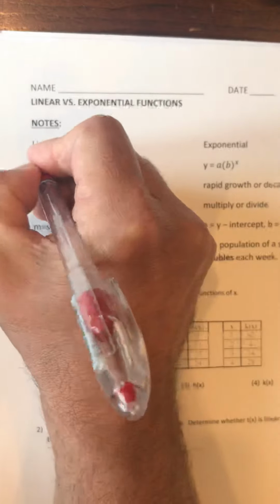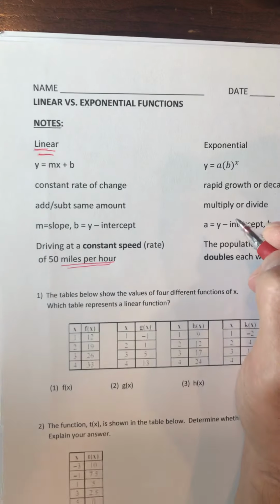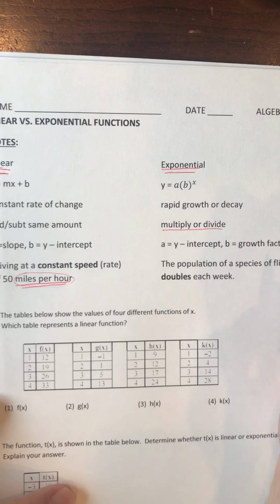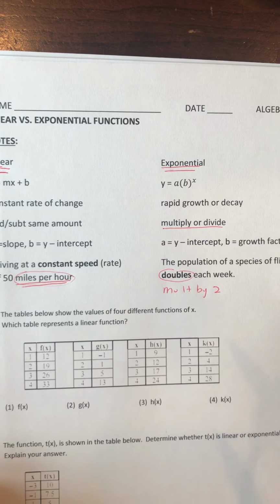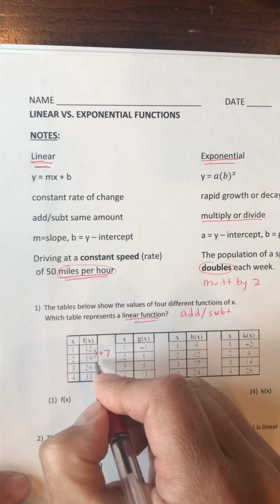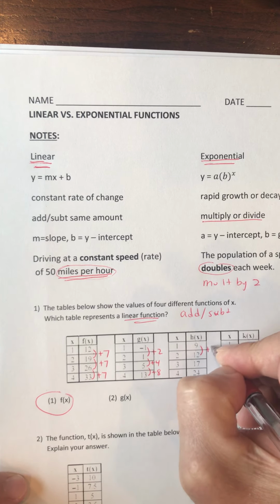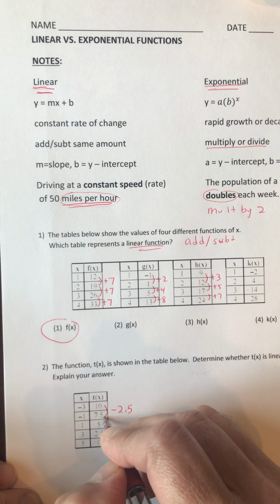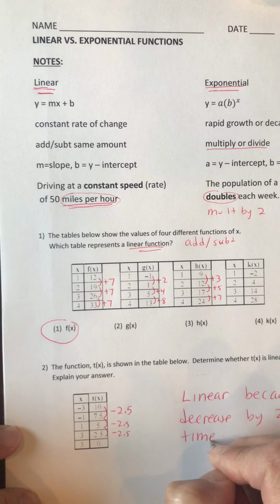Linear versus Exponential